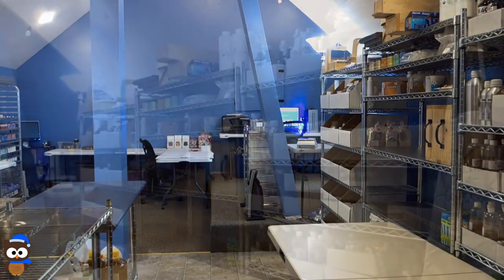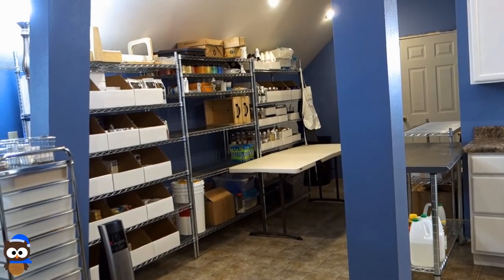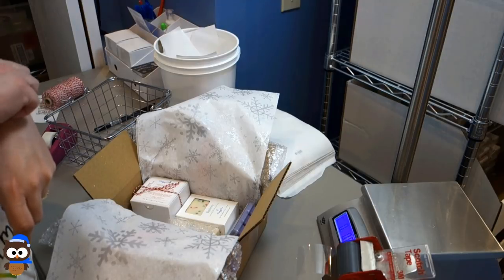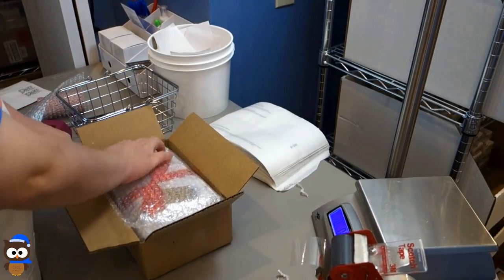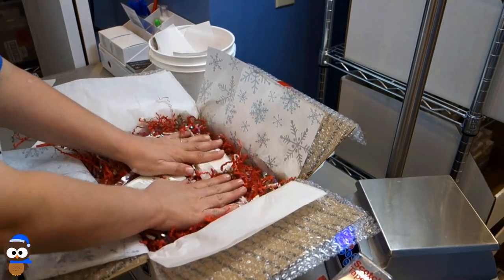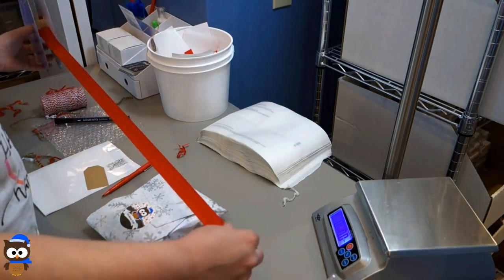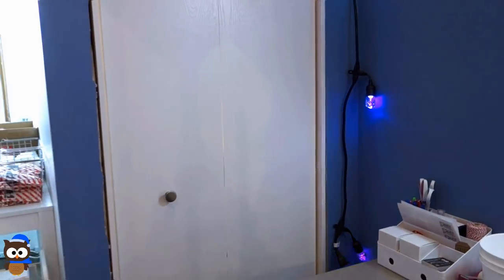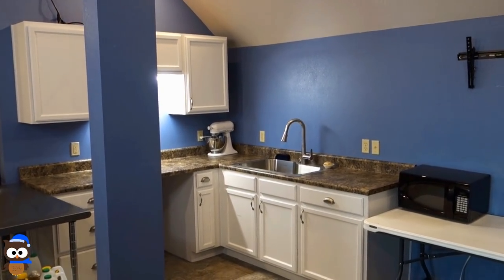Winter Soap Series: Studio Tour & Packing Orders - MO River Soap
Get a cup of something yummy and settle in for a studio tour! I pack a few orders too! All our products are currently on sale! It's time to move out the old to make room for the new!

*Facebook Group (This group is not a general soapmaking/wax making/craft group. This group is only for the happenings of MO River Soap.)